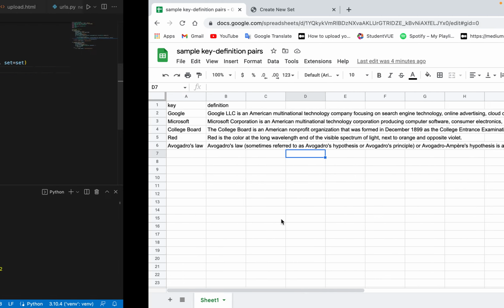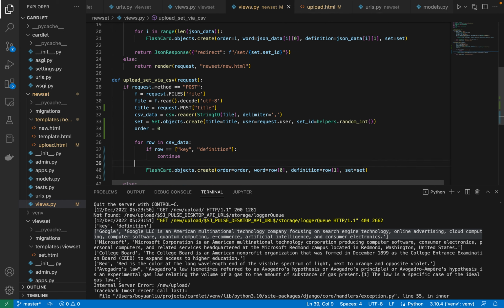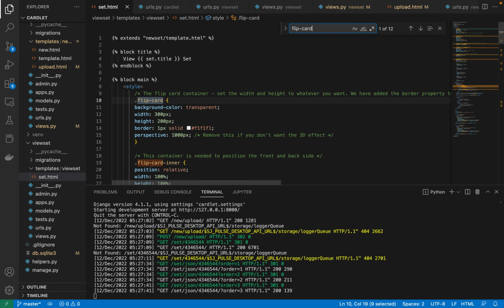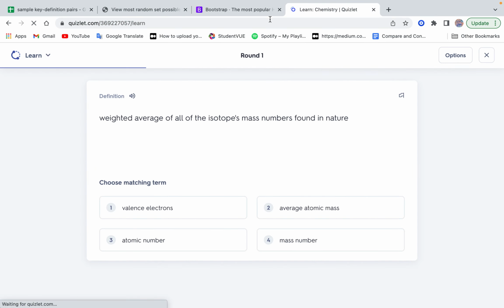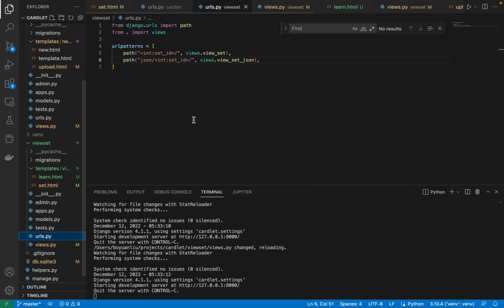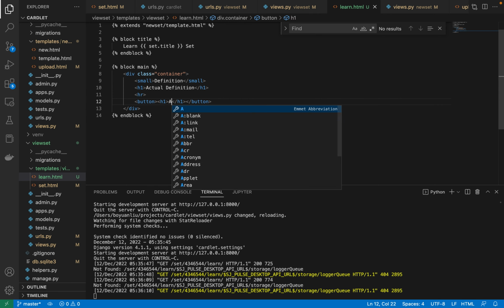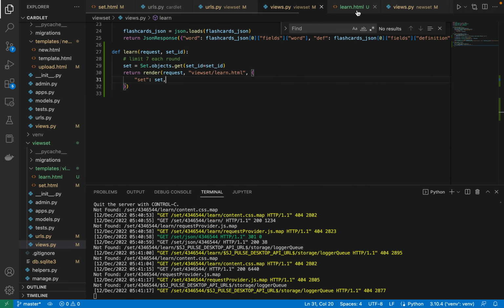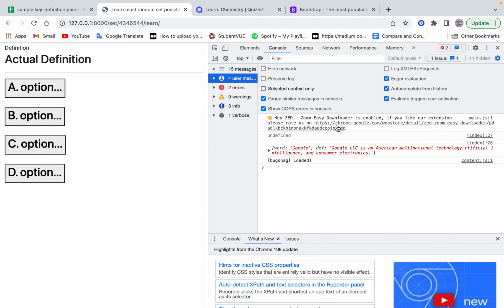Django Project: Cardlet (Part 7)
Hello world, welcome back to another video. In this video, we are going to finish implementing the upload CSV feature and start implement the learn feature for a set. Stay safe andh ave a nice day.